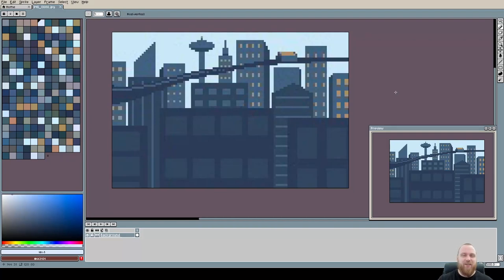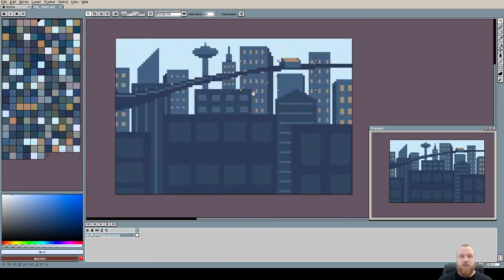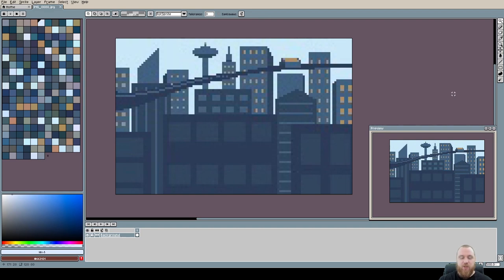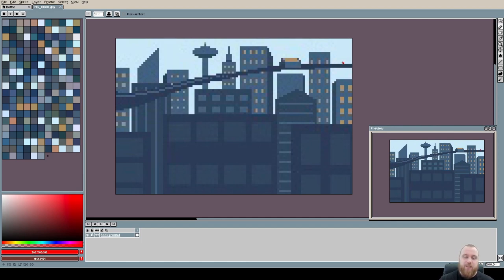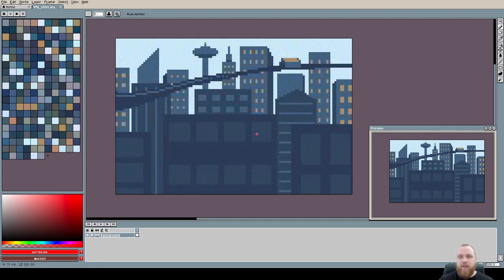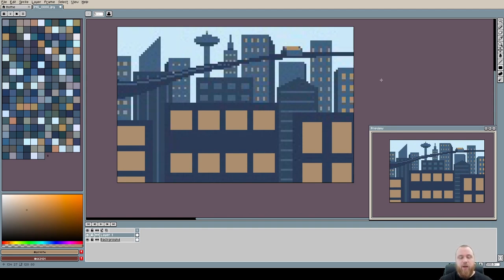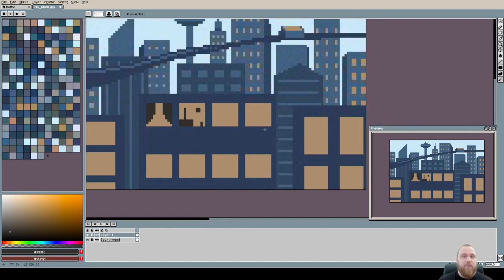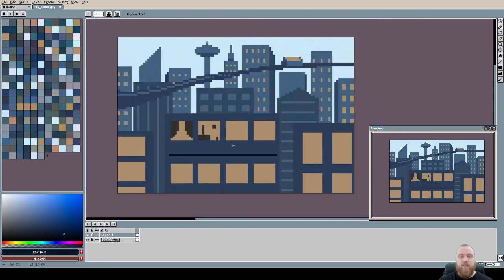Cityscape Pixel Art - Pixel Feedback #8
Pixel art cityscape! :)

If you want to submit pixel art, games for playtesting or ask any question, please join the Discord server (possible only if you enrolled in the course - either via 1-time purchase on Udemy or via Skillshare - you can get 1 month of Premium Skillshare for free)